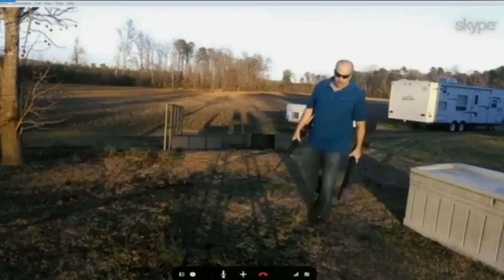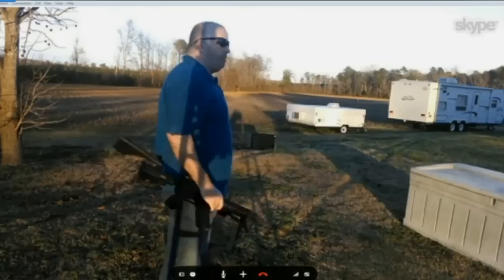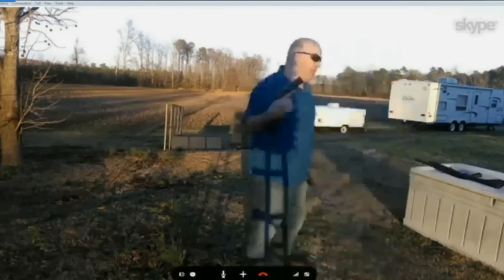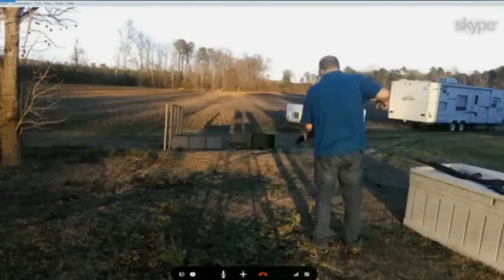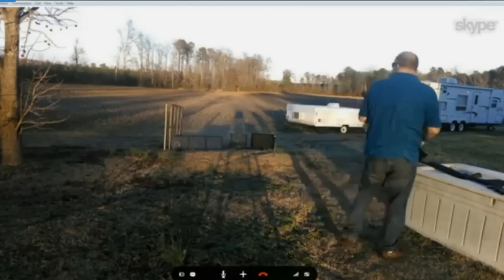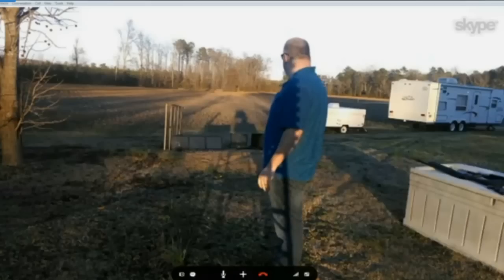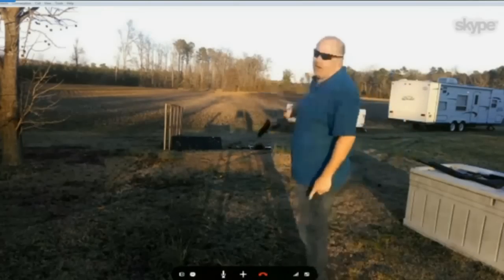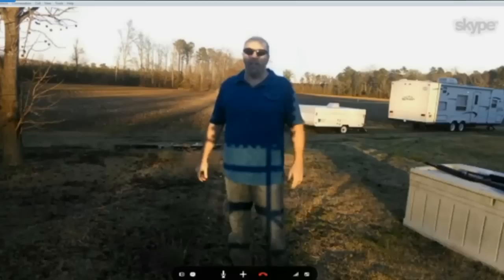RPM's-TechTalkLive LCD shootout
RPM's Tech Talk Live LCD shootout 2013